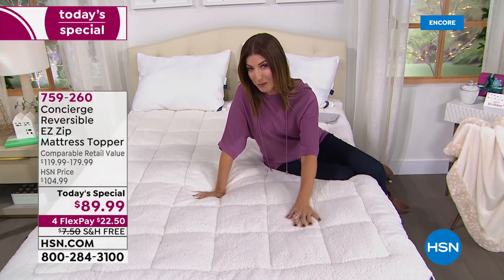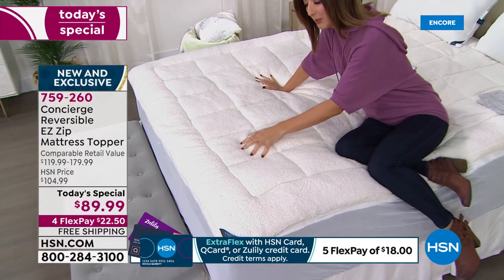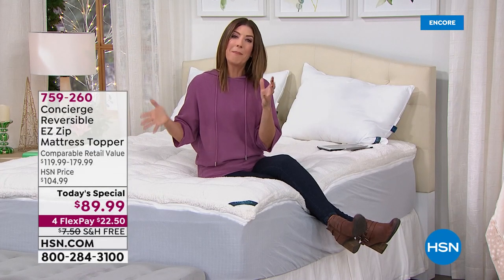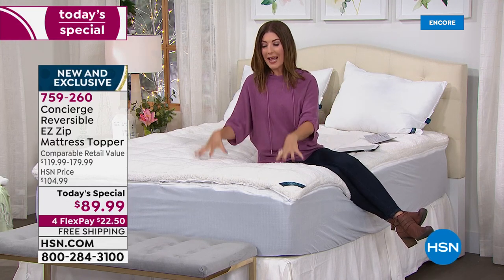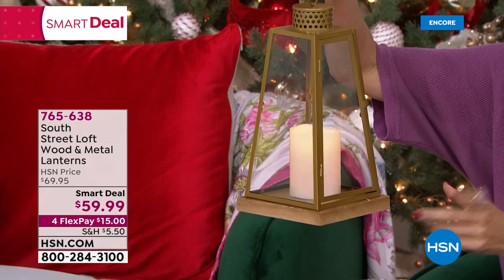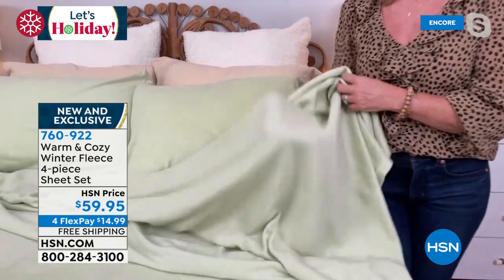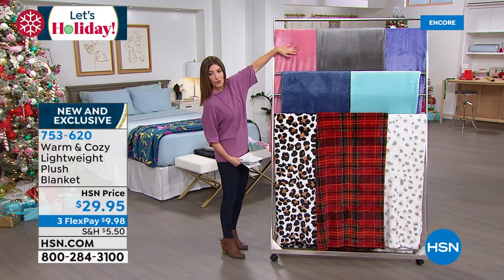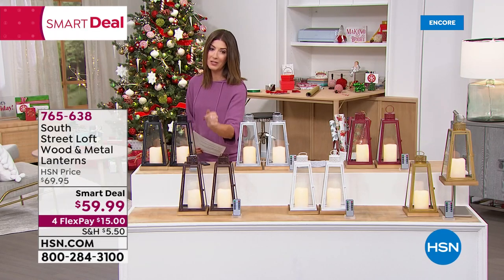HSN | Home For The Holidays - Concierge Superloft 10.25.2021 - 06 AM